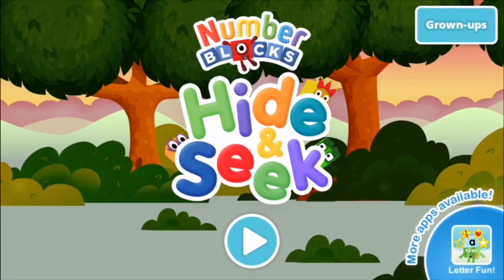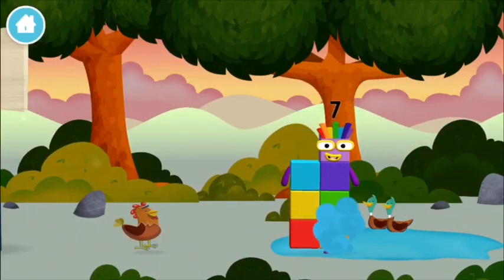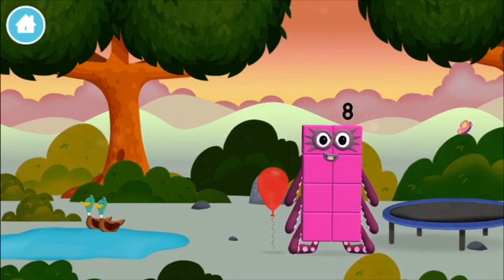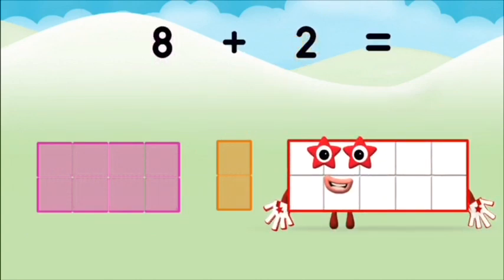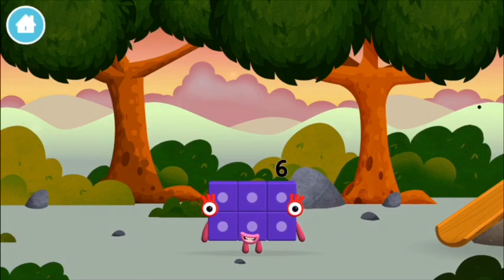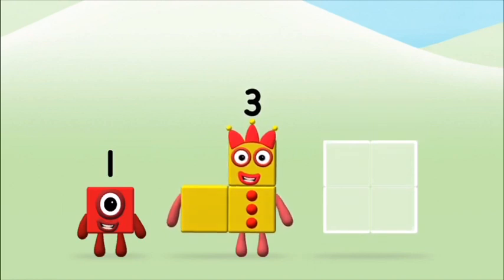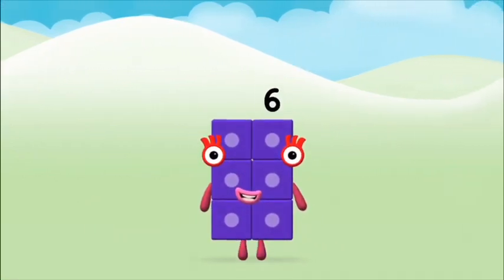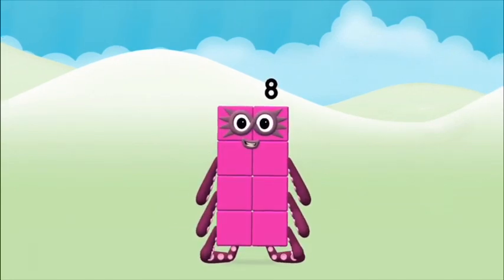Numberblocks 1 - 10 NumberBlocks Full Episodes Numberblocks Hide And Seek Learn To Count Cartoons